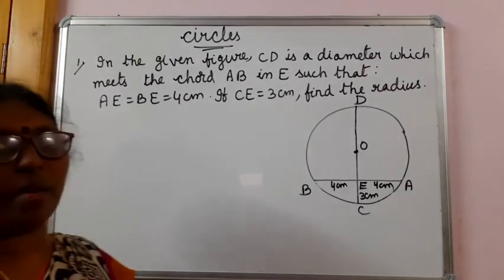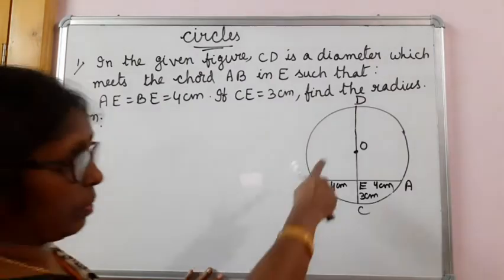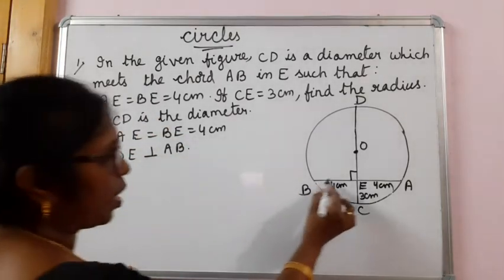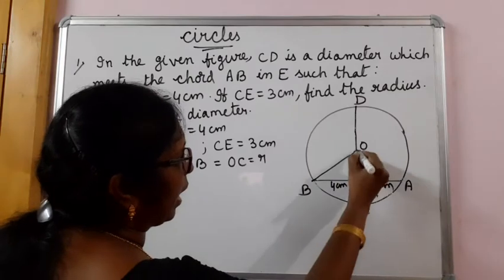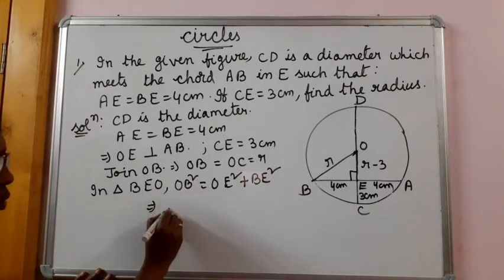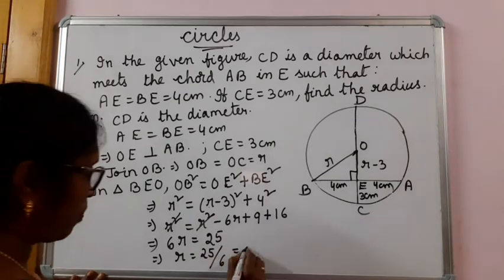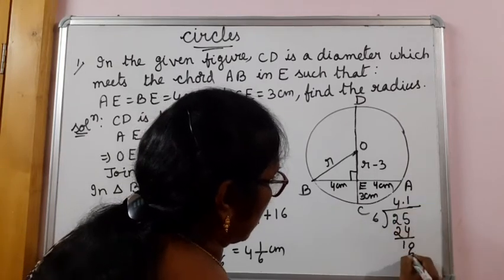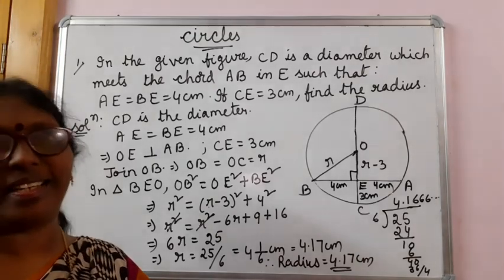Circles(Part-7),Class-9,Mathematics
Circles#Chord properties Problem Solved based on the figure